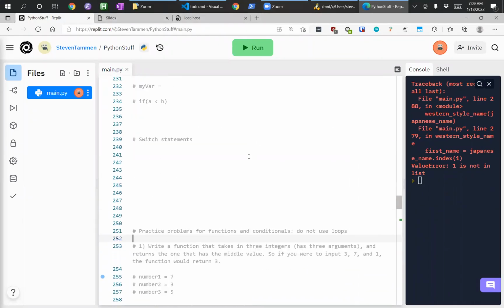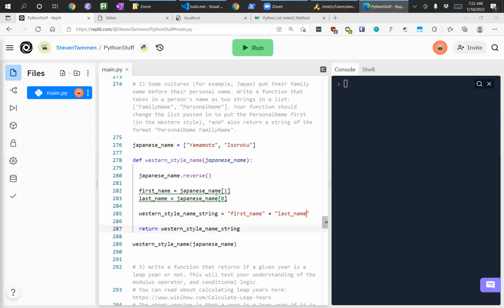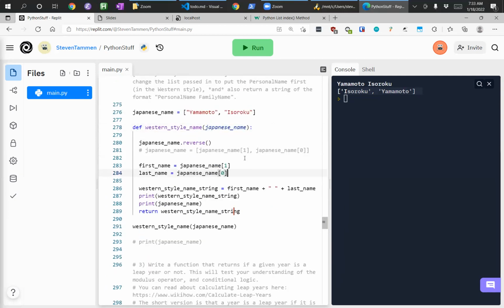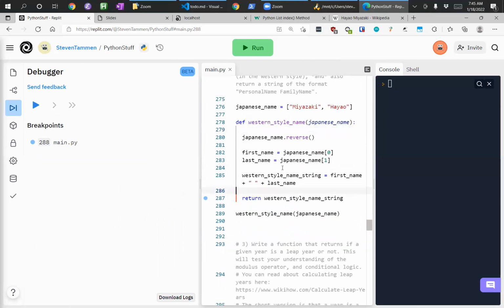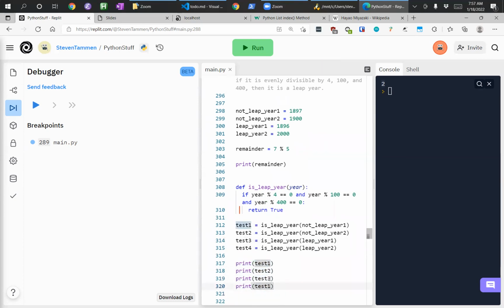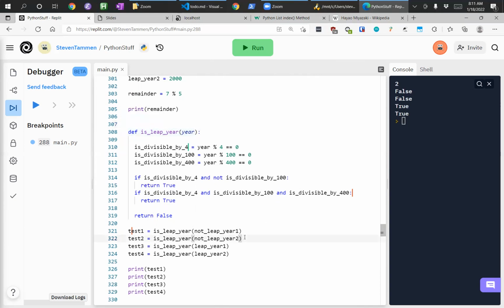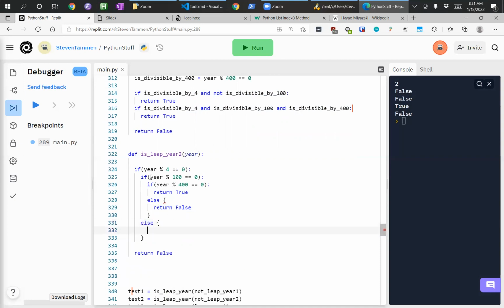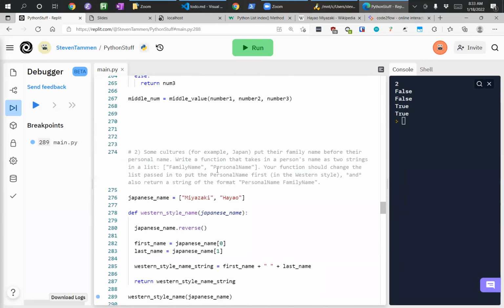5 : Additional practice exercises with just functions and conditionals